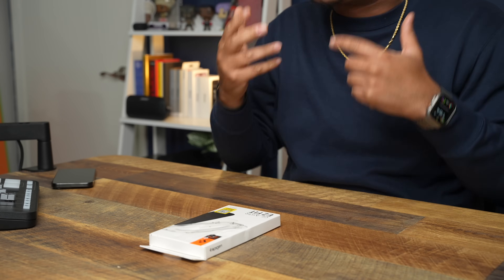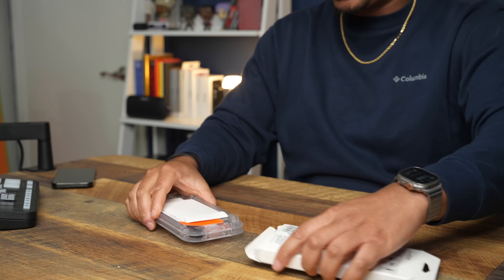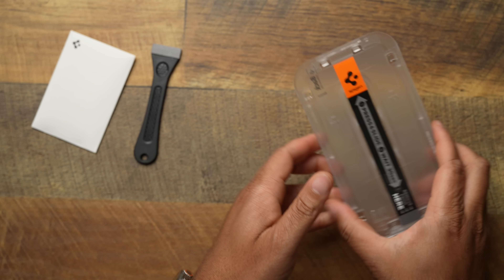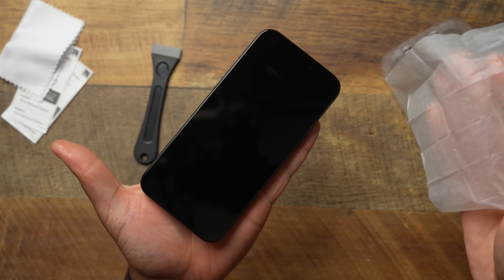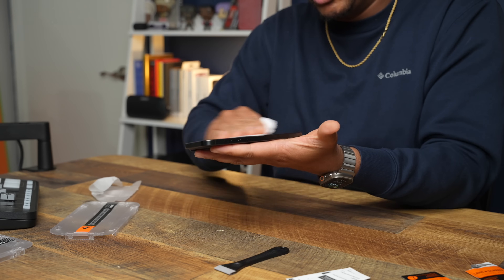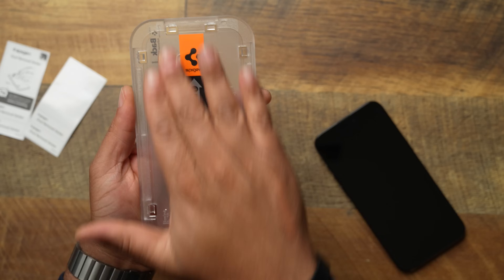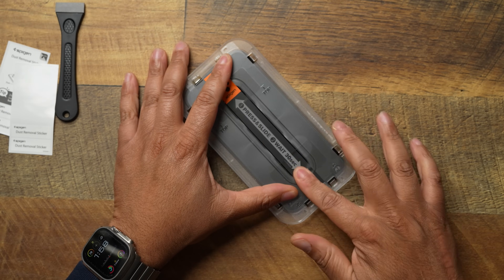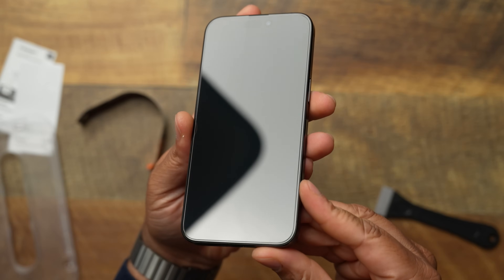iPhone 15 Pro Max Spigen Tempered Glas.tR EZ Fit Screen Protector! EASILY THE BEST!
If you're looking for what I feel is the best screen protector for the iPhone 15 Pro Max, look no further than the Spigen Tempered Glass EZ Fit!

🛒 PURCHASE LINKS:

iPhone 15 Pro Max
iPhone 15 Pro
iPhone 15 Plus
iPhone 15